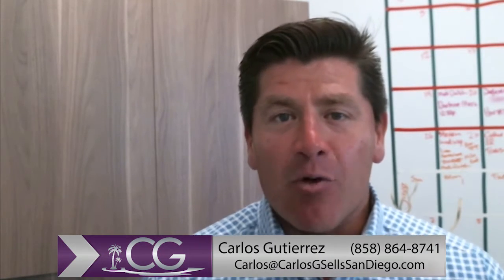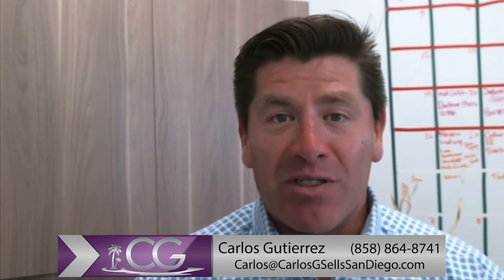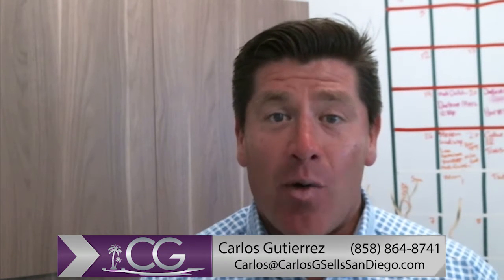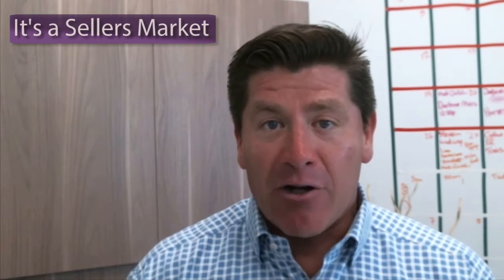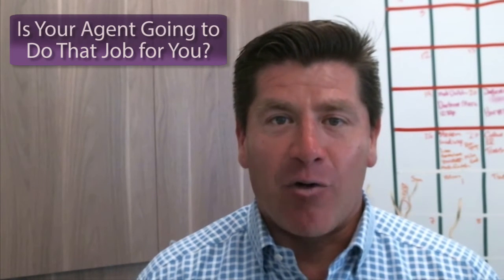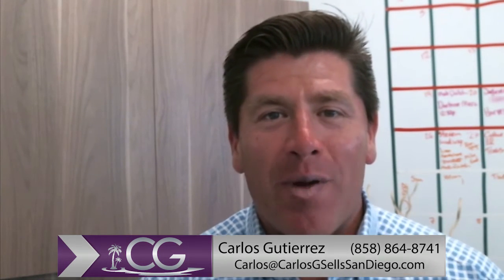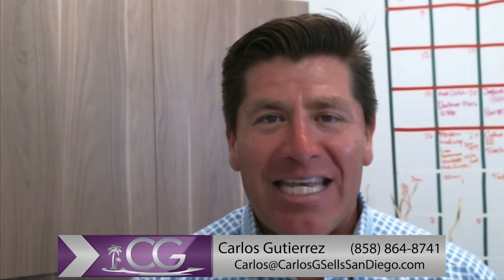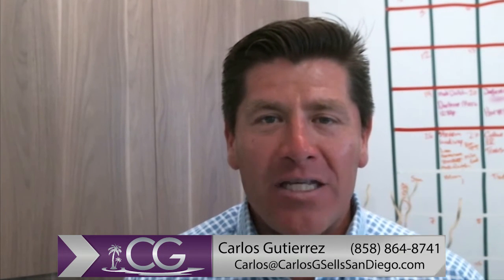San Diego Real Estate Agent: How to choose the best offer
- There aren't too many available homes in the San Diego market and interest rates are near all-time lows. In other words, this is an ideal market for sellers. Since we're seeing more multiple offer situations in this market, we thought we would share some advice on how you can choose the best one. It's not as easy as picking the highest offer. To learn how to handle multiple offers when selling, watch this short video!

Want to know what your San Diego home is worth?

Want to Buy a San Diego Home?

Carlos Gutierrez, CEO
Realtor Prudential California Realty
San Diego Coastal Area